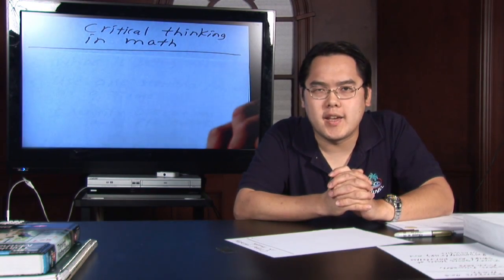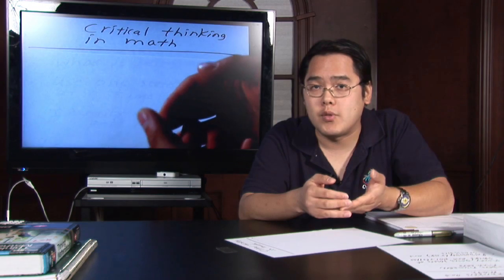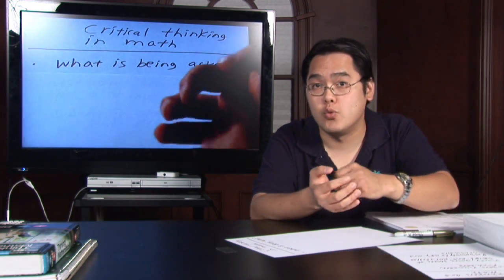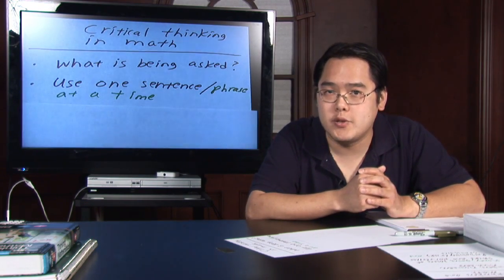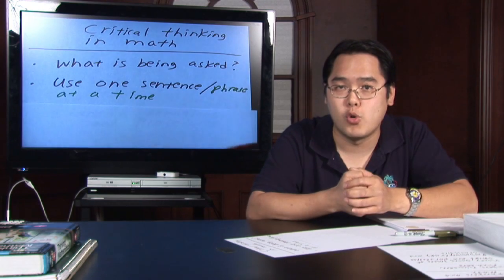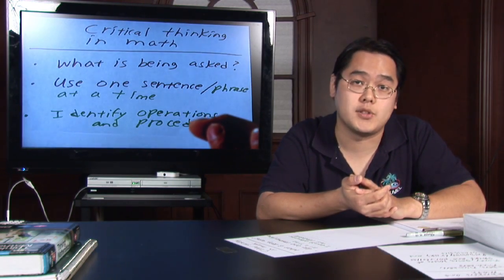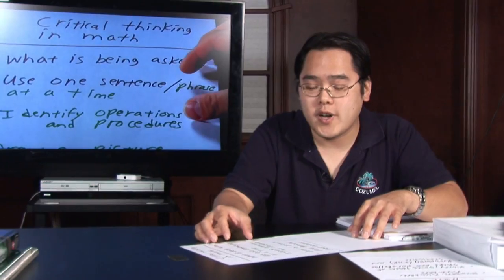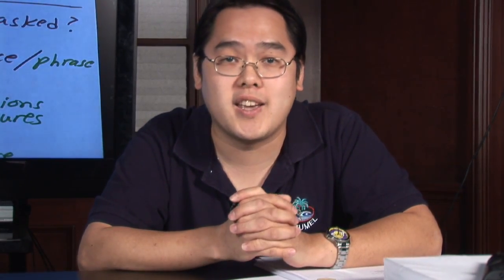Math Help : Critical Thinking in Math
In math, critical thinking is about thinking what is being asked in a given problem. Determine what operations and procedures are used in a math problem with help from a math teacher in this free video on math lessons.